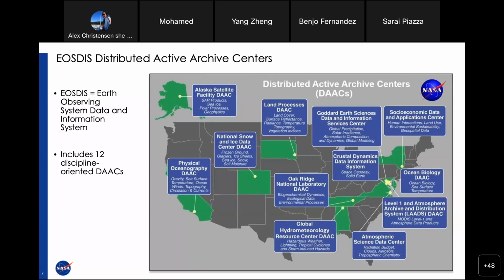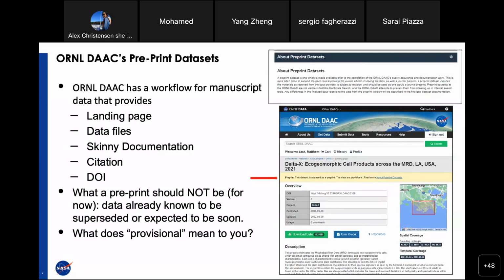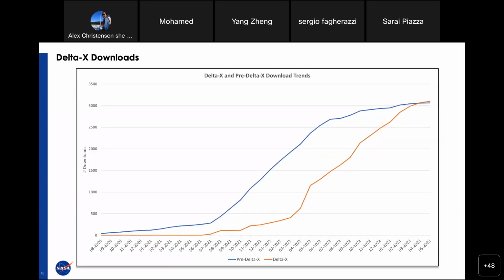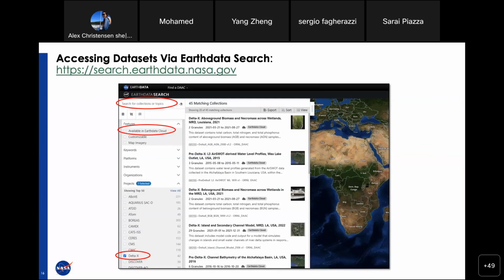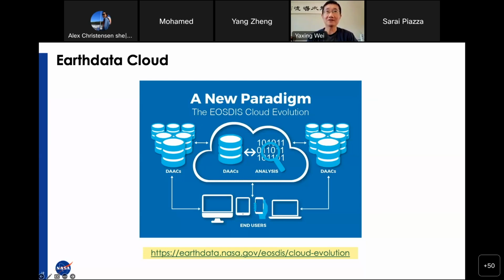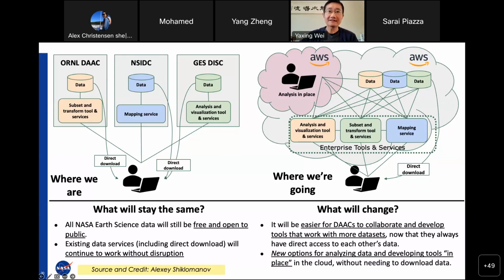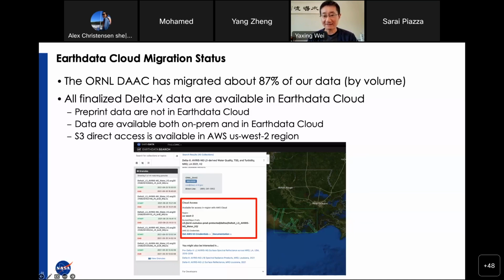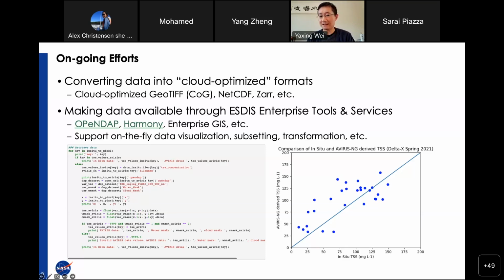Delta-X Data Access and Archival at NASA's ORNL DAAC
In this video, workshop presenters Matt Donovan and Yaxing Wei describe the Oak Ridge National Laboratory Distributed Active Archive Center’s (ORNL DAAC) data archival process and ways to access the Delta-X data.